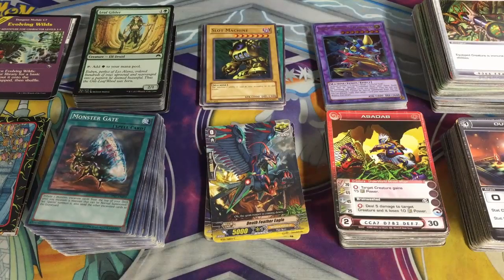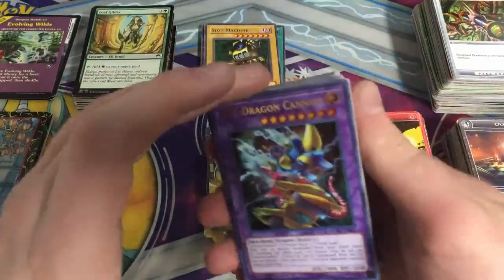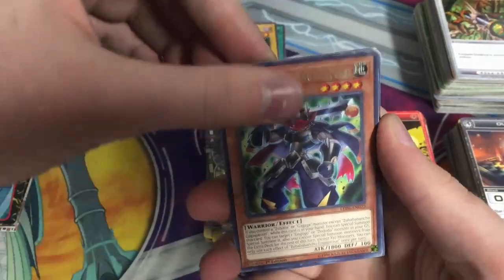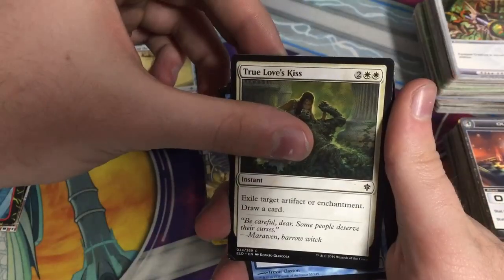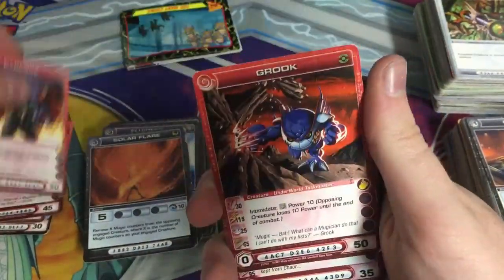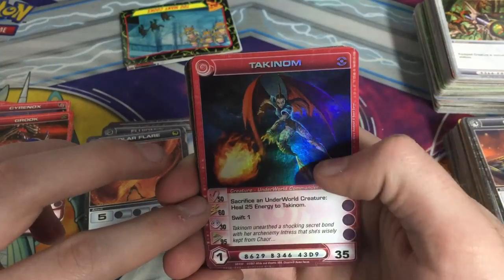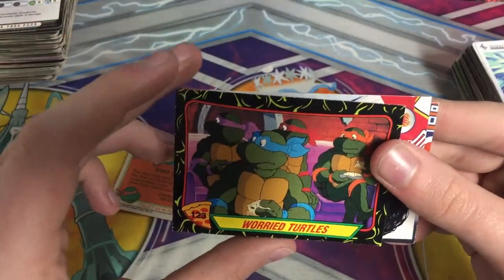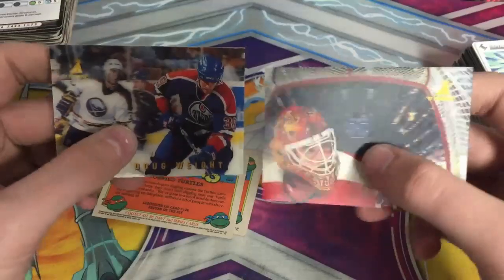Yu-Gi-Oh, Magic the Gathering, Vanguard and Chaotic (Single Showoffs) Episode 37